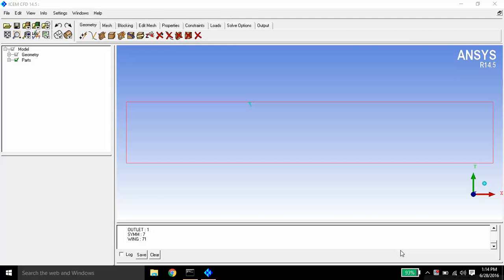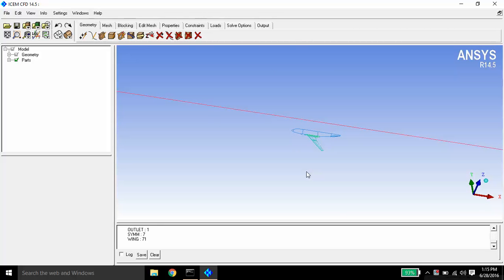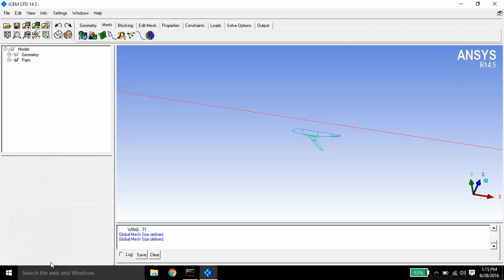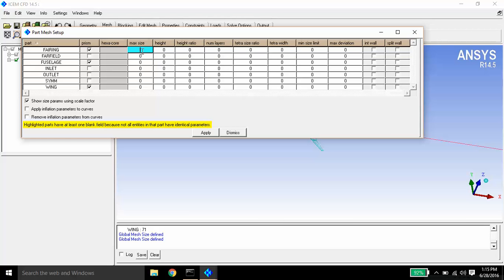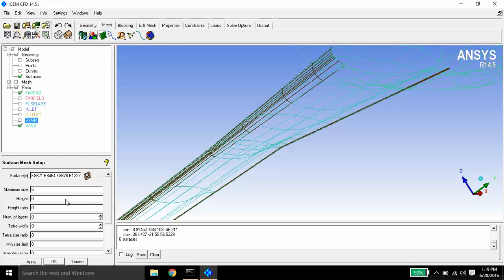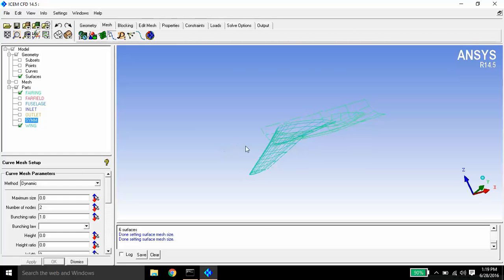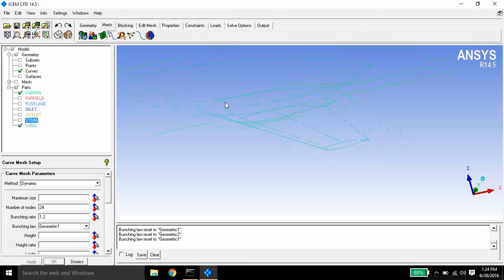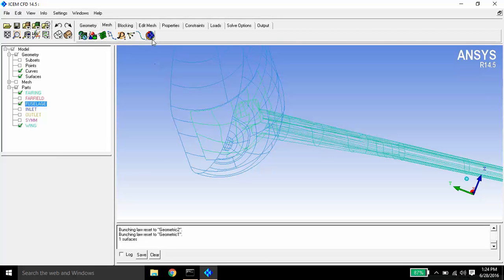ANSYS ICEM CFD MESHING Aircraft Domain Bottom up Approach Part 1